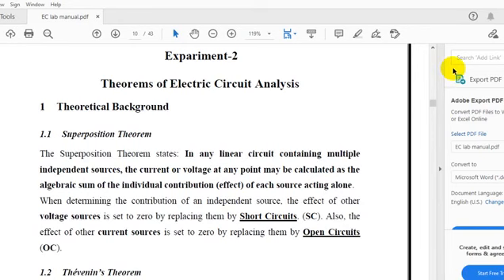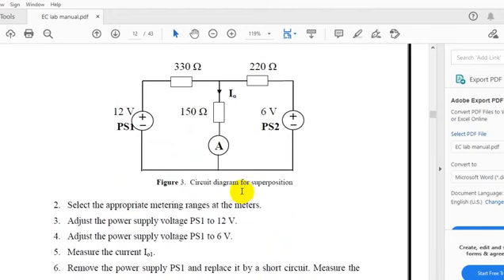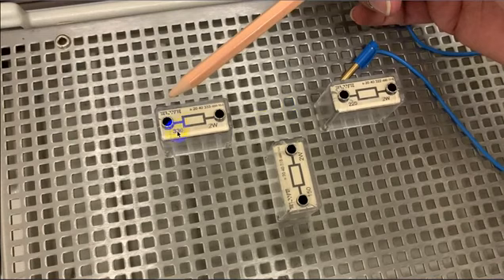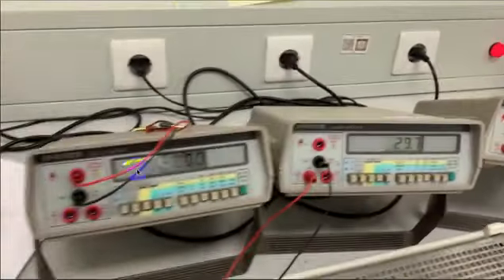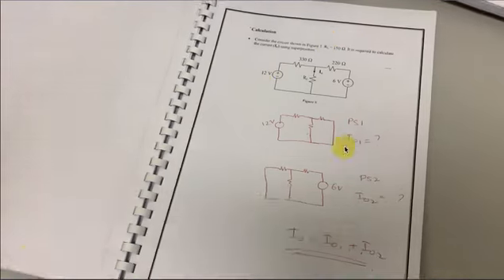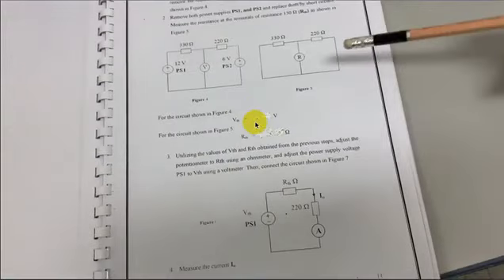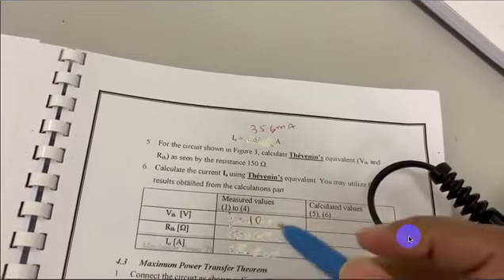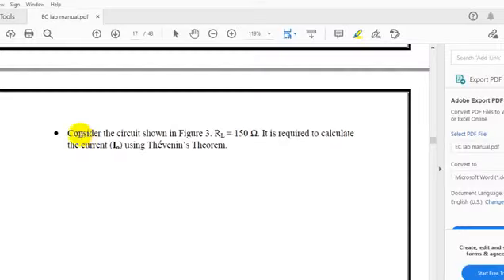Practical Experiments of Electric Theorms